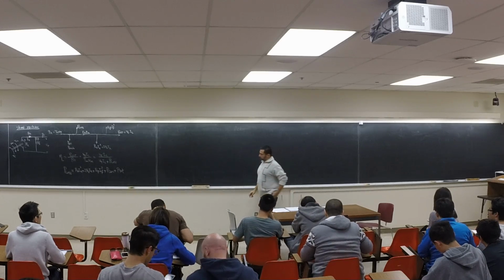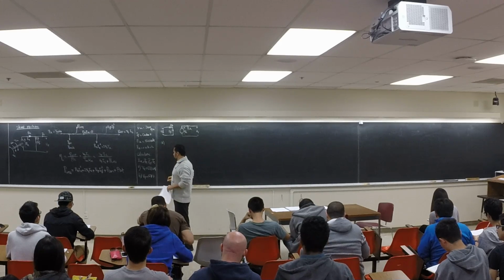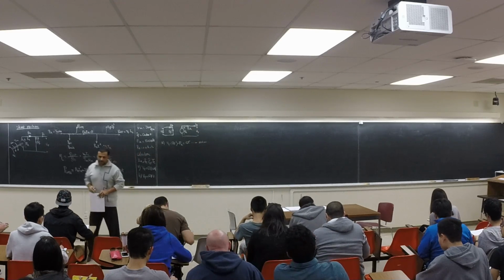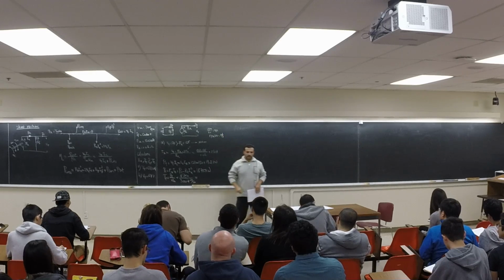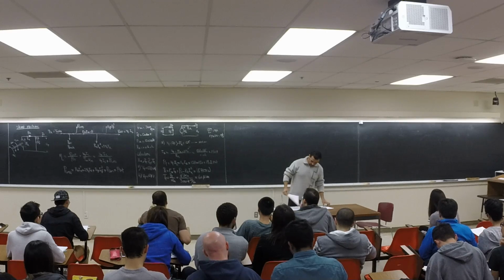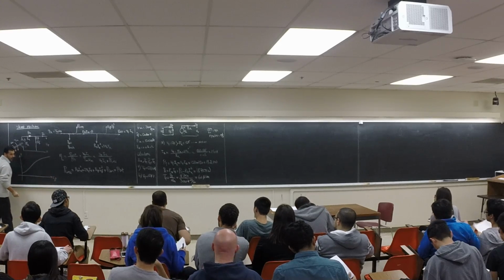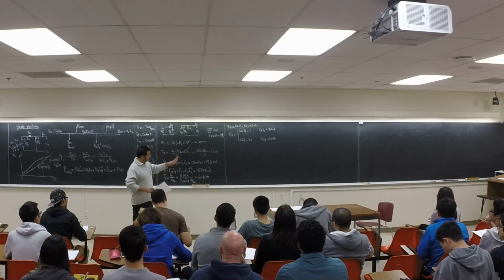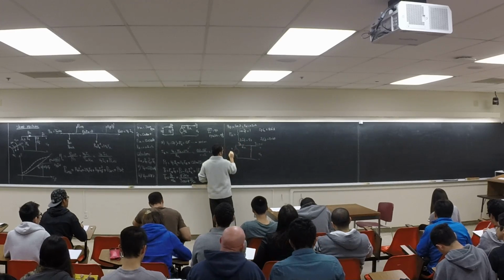Lec7 - DC Machines (Part1) 01/24/16